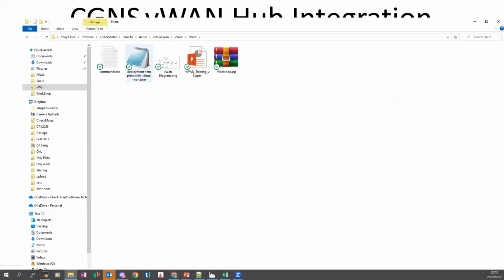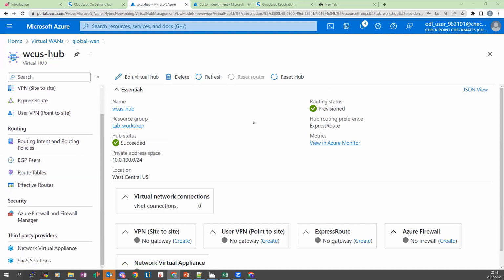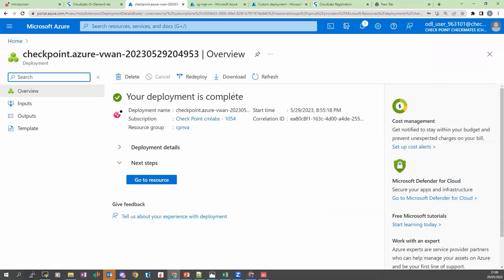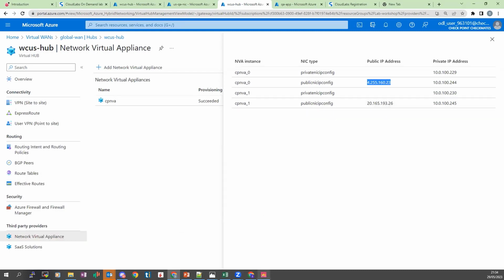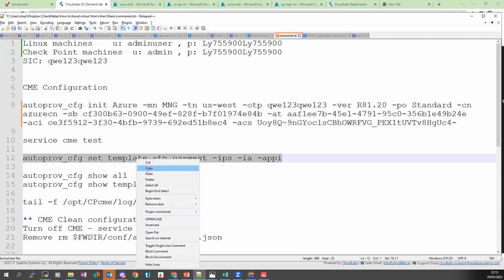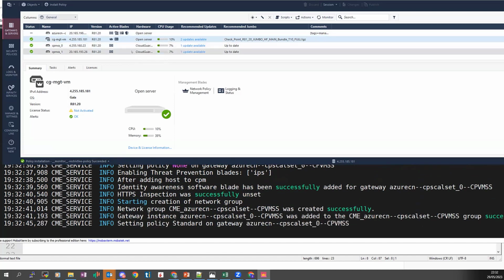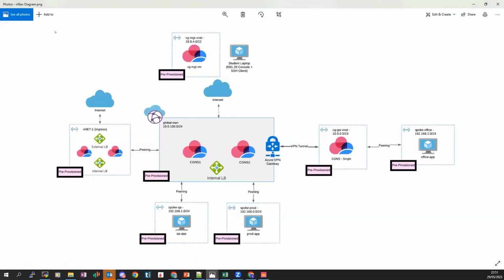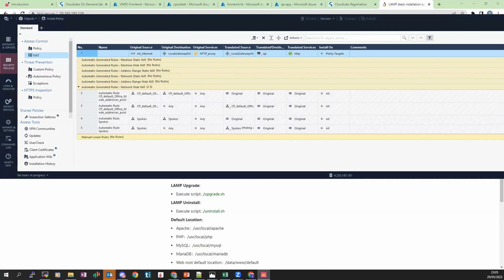CloudGuard NVA & Virtual WAN Integration